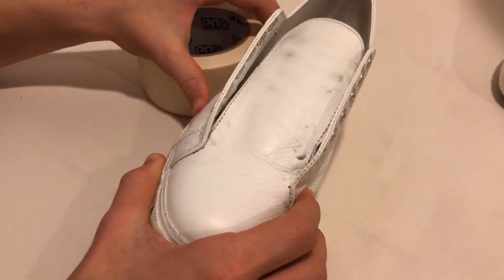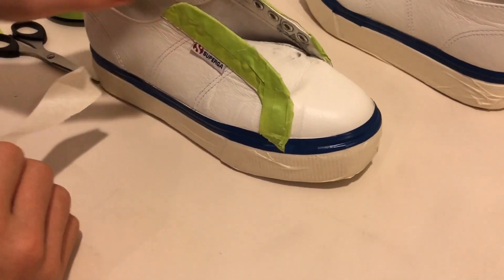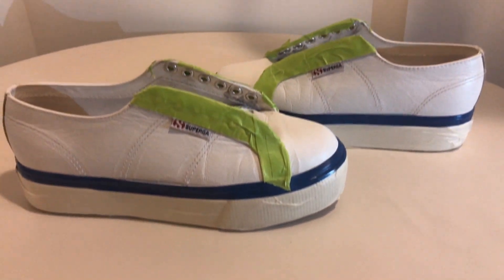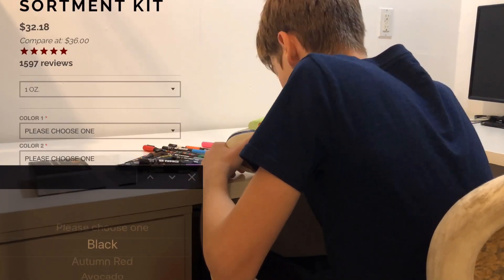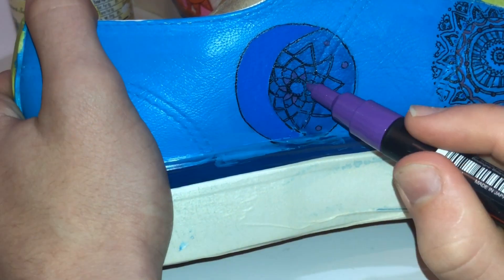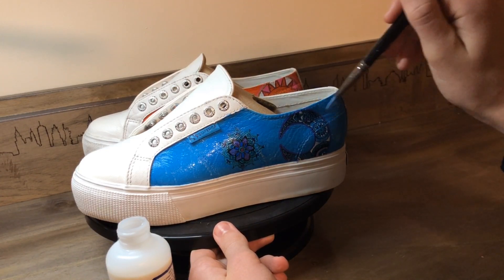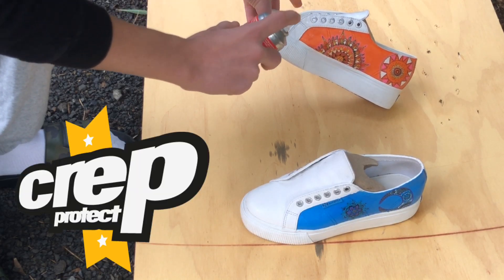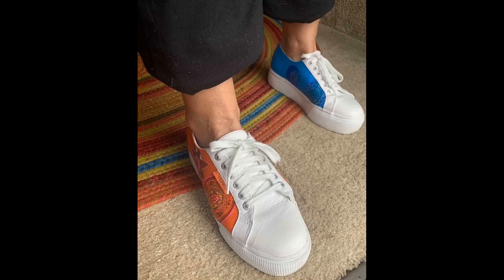Don't customize shoes unless you have these 5 things!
Don't customize sneakers unless you have these 5 things! I will explain my top 5 favorite materials to use while customizing and as I do that l will paint mandala custom sneakers.

If you want you own pair of customs shoot me a DM on Instagram: